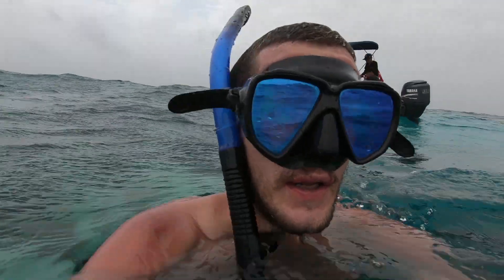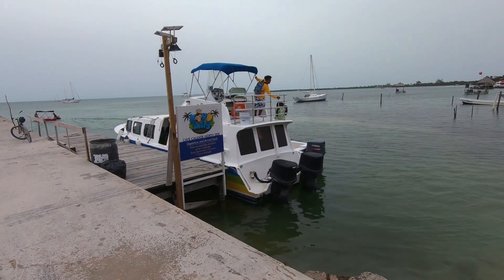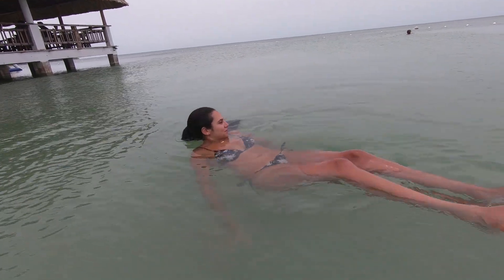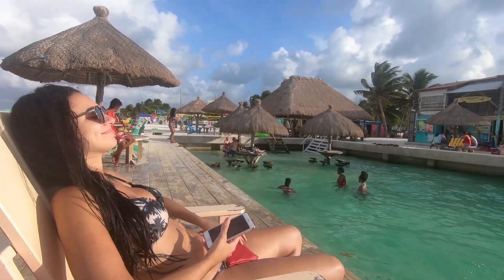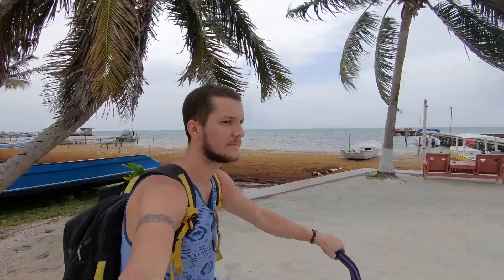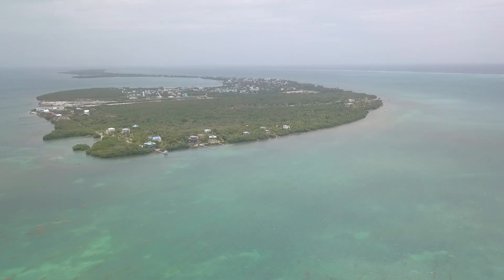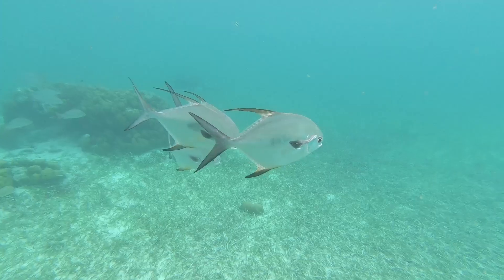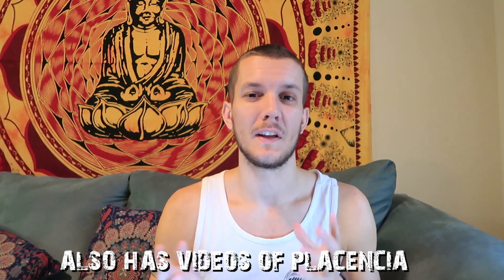TOP 5 THINGS TO DO IN CAYE CAULKER - BELIZE TRAVEL TIPS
VIDEO DESCRIPTION:

In this video I cover my Top 5 things to do in Caye Caulker - Belize
A great place to travel to :D